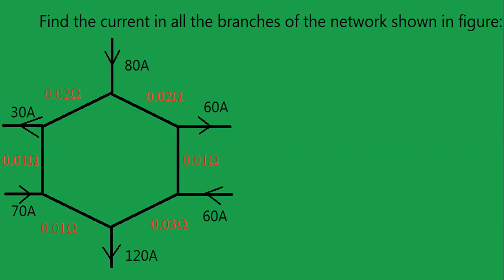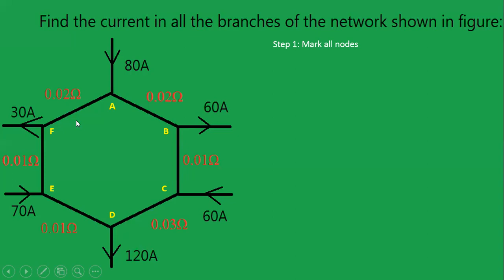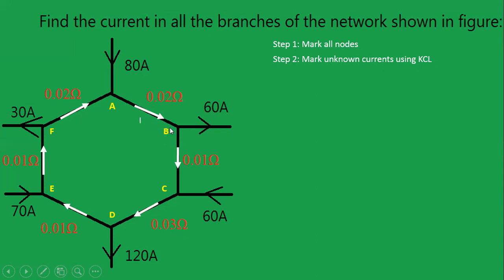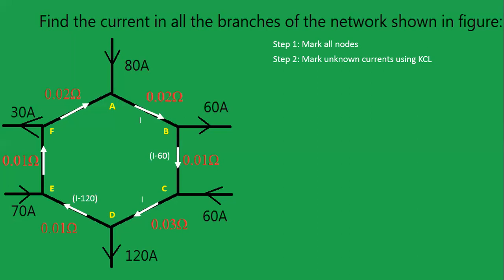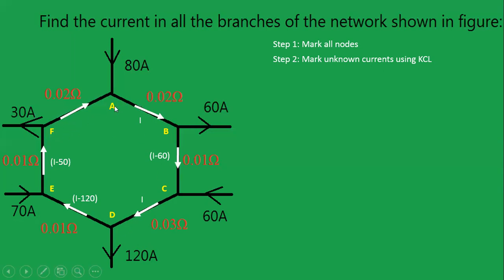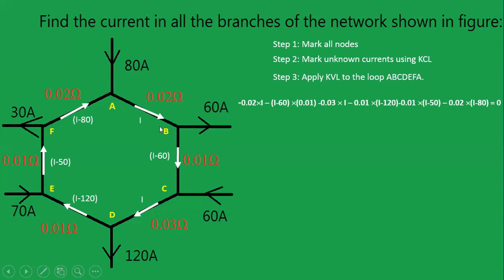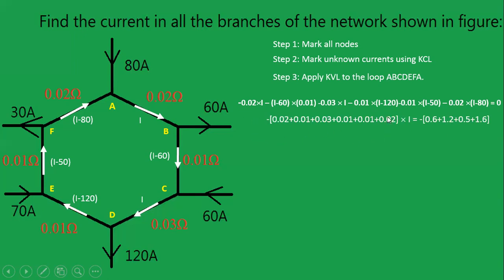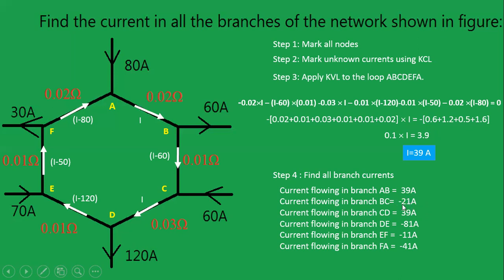Numerical on KCL & KVL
Solution to a numerical based on KCL and KVL